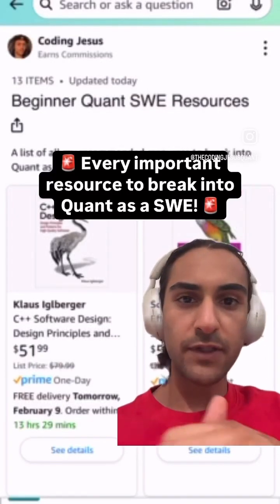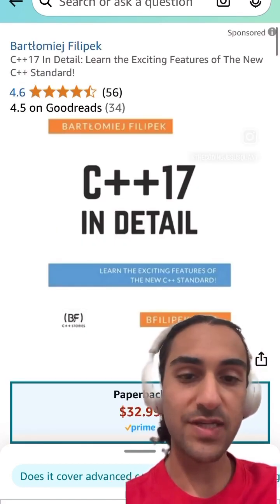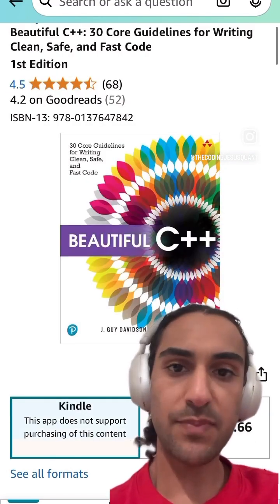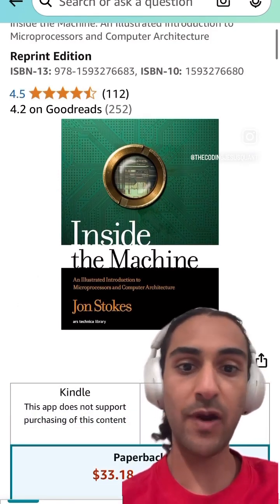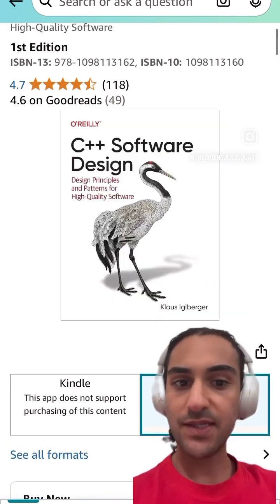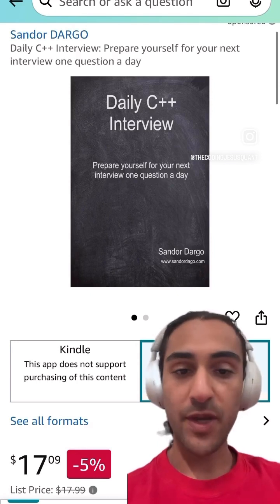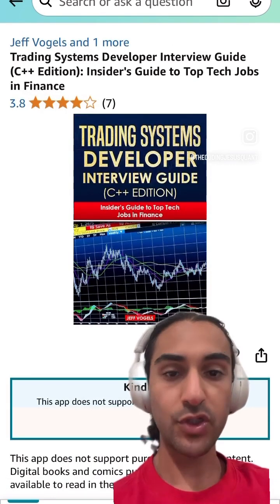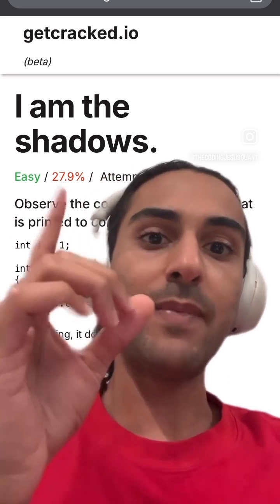Every book to break into Quant as a SWE